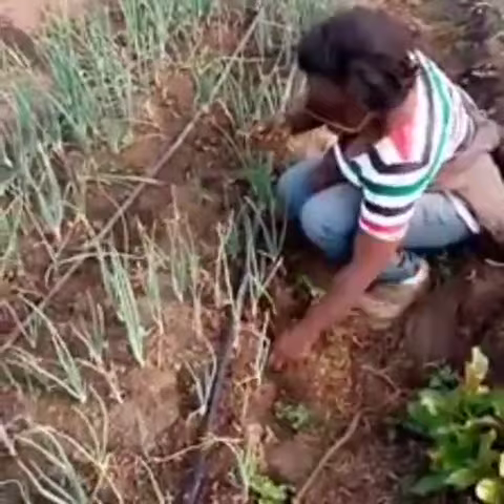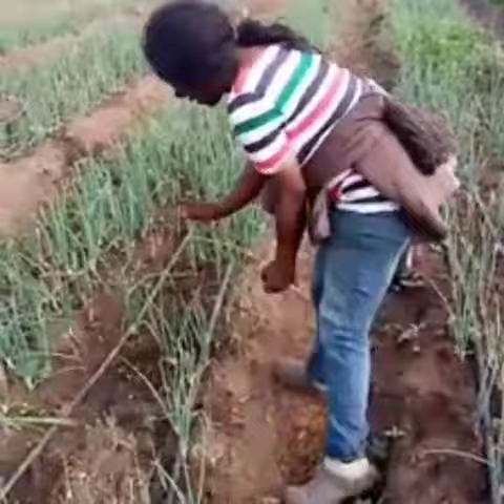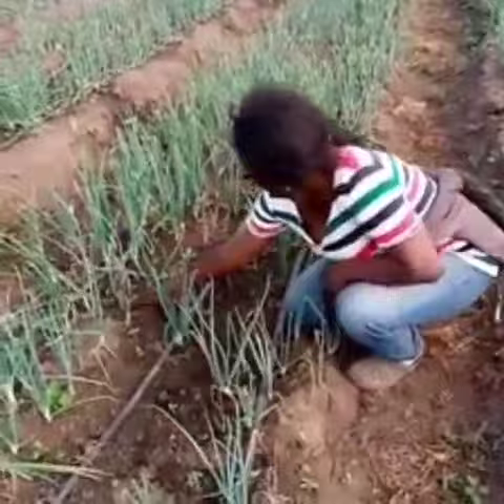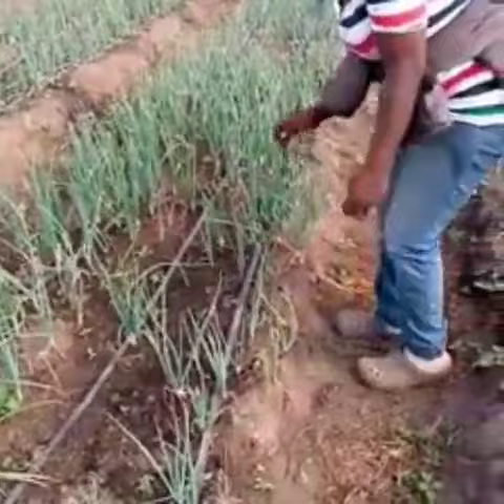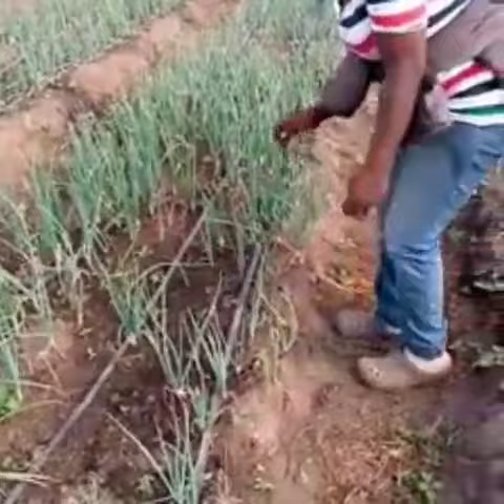Weeding The Onion Farm